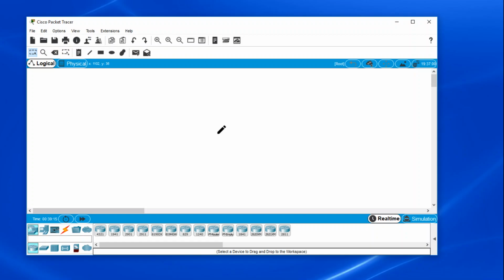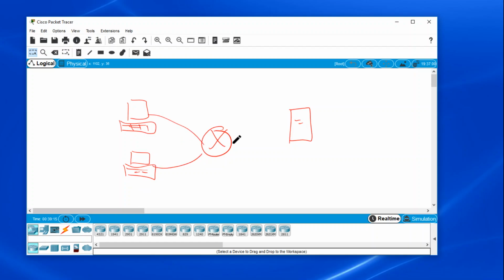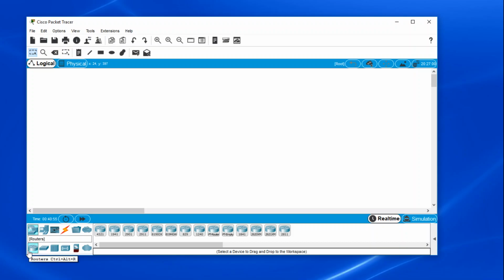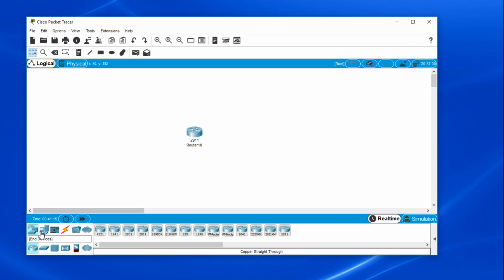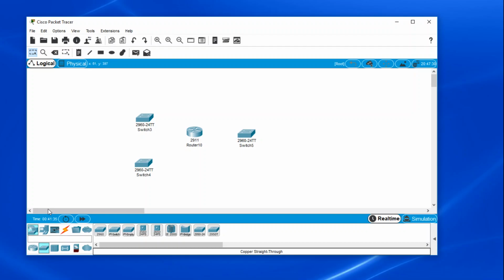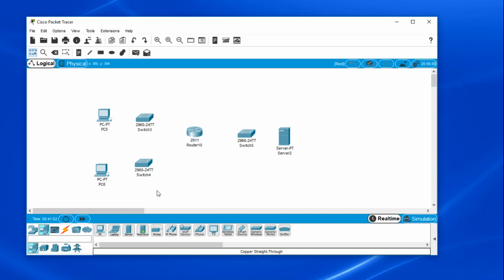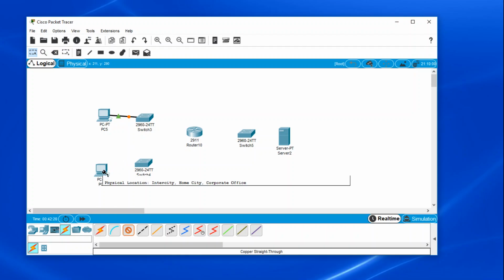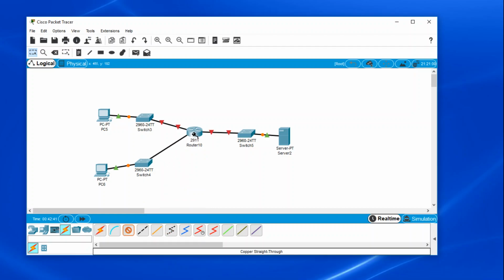Creating your first Packet Tracer lab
This is a quick walkthrough of creating a network environment in Packet Tracer.